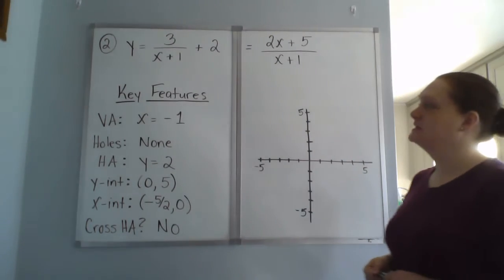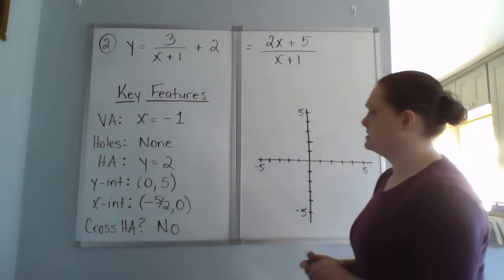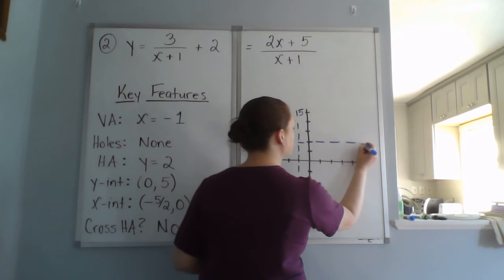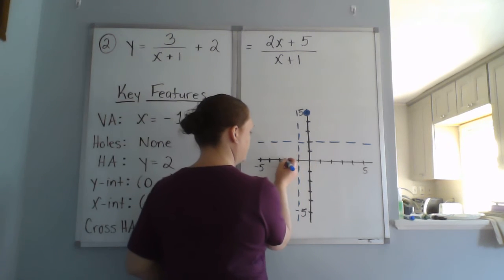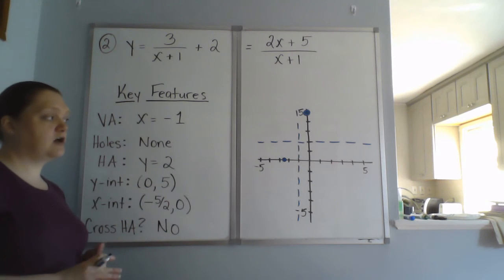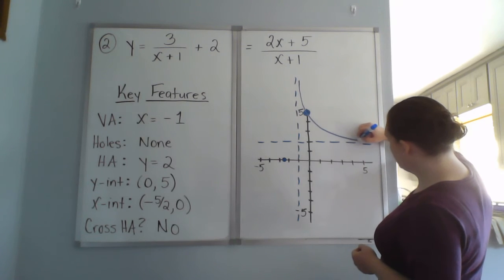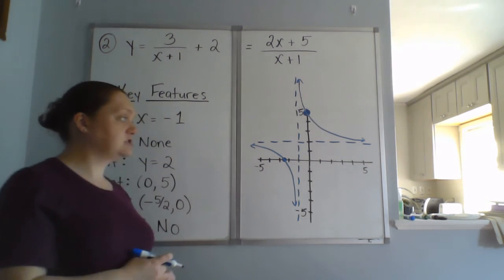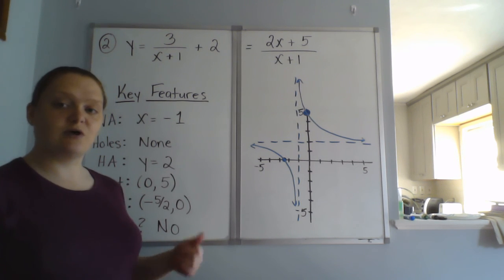8.5 Day 3 Example 2 - Graphing Rational Functions